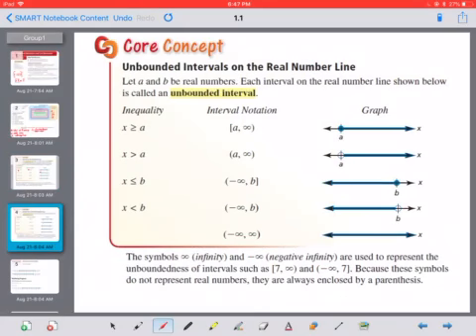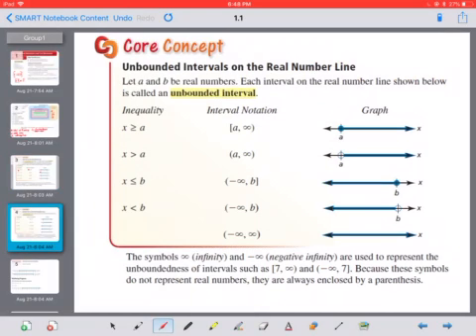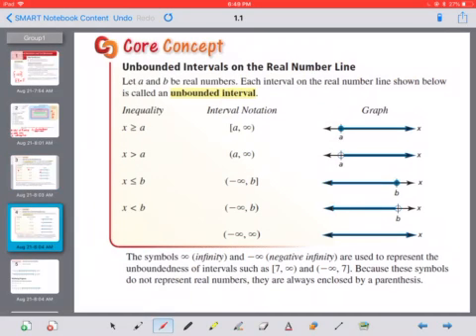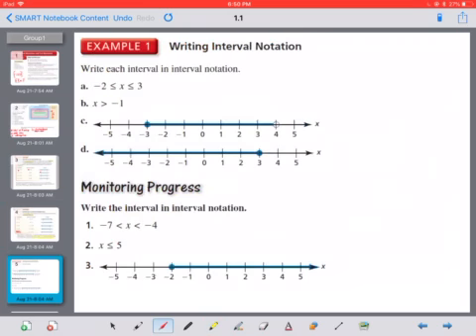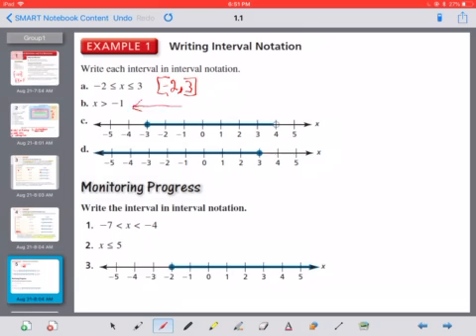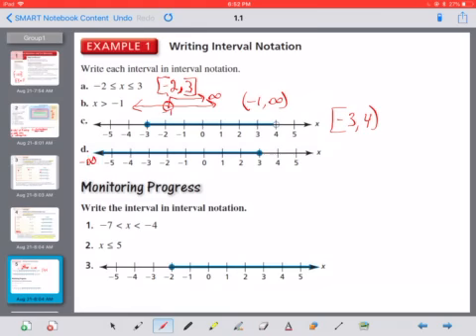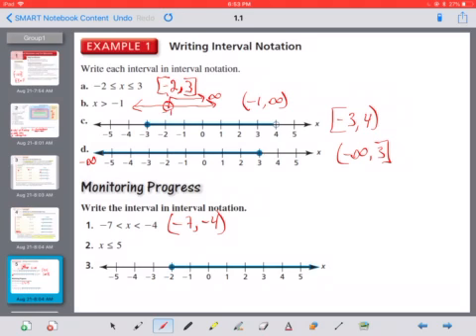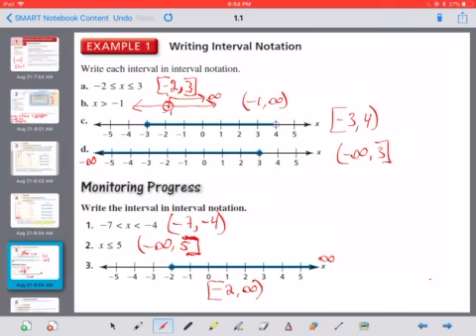Algebra 2 - 1.1a-2